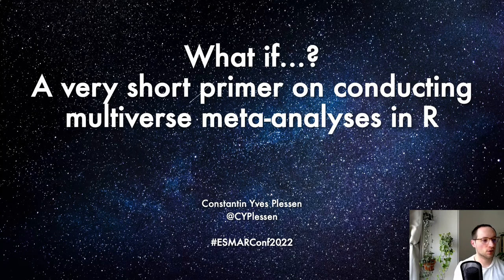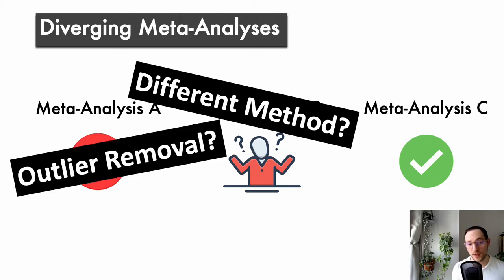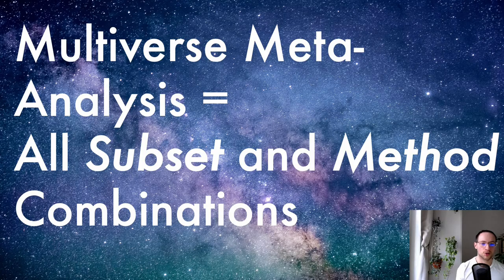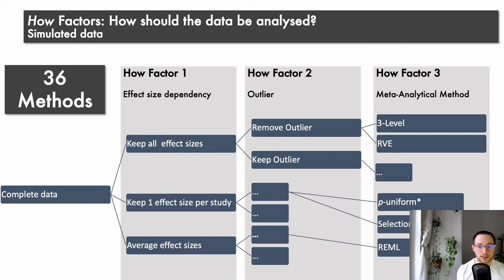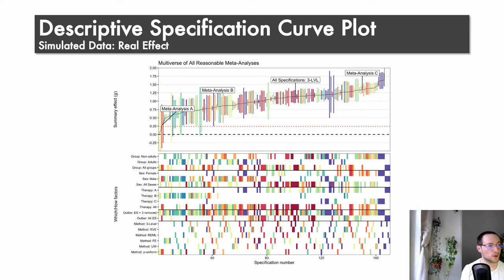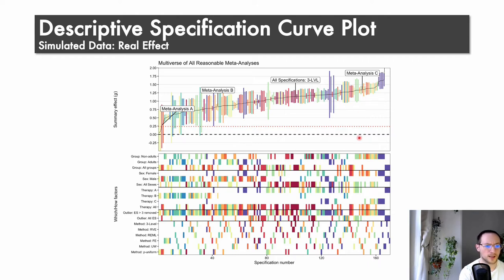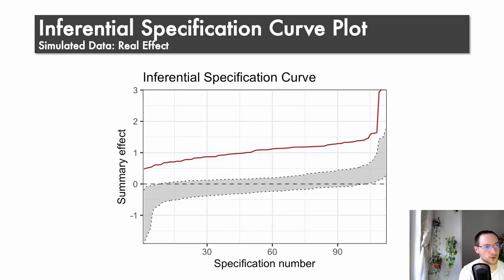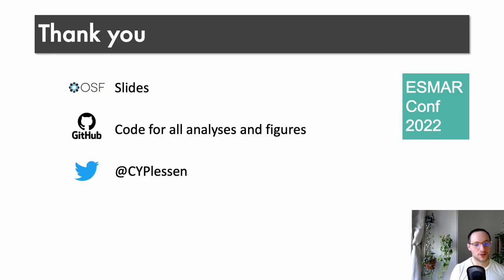ESMARConf2022 Special Session 5: Other quantitative synthesis - Constantin Yves Plessen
Presenter: Constantin Yves Plessen
Session: Special Session 5: Other quantitative synthesis
Title: What if…? A very short primer on conducting multiverse meta-analyses in R
Abstract: Even though conventional meta-analyses provide an overview of the published literature, they do not consider different paths that could have been taken in selecting or analyzing the data. At times, multiple meta-analyses with overlapping research questions reach different conclusions due to differences in inclusion and exclusion criteria, or data analytical decisions. It is therefore crucial to evaluate the influence such choices might have on the result of each meta-analysis. Was the meta-analytical method and exclusion criteria decisive, or is the same result reached via multiple analytical strategies? What if a meta-analyst would have decided to go a different path—would the same outcome occur? Ensuring that the conclusions of a meta-analysis are not disproportionately influenced by data analytical decisions, a multiverse meta-analysis can provide the entire picture and underpin the robustness of the findings—or lack thereof—by conducting multiple, namely all possible and reasonable meta-analyses at once. Hereby, multiverse meta-analyses provide a research integration like umbrella reviews yet additionally investigate the influence flexibility in data analysis could have on the resulting summary effect size. During the talk I will give insight into this potent method, and run through the multiverse of meta-analyses on the efficacy of psychological treatments for depression as an empirical example.

Please cite as: Plessen, Yves Constantin (2022) What if…? A very short primer on conducting multiverse meta-analyses in R. ESMARConf2022 conference presentation. Zenodo.